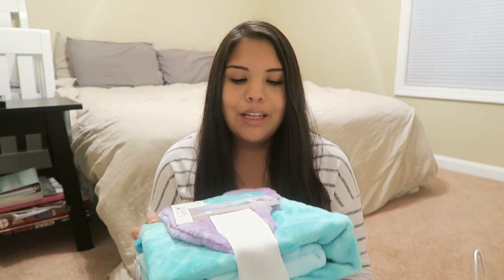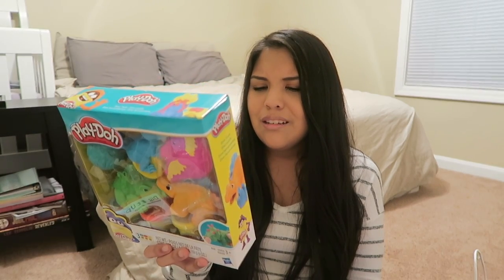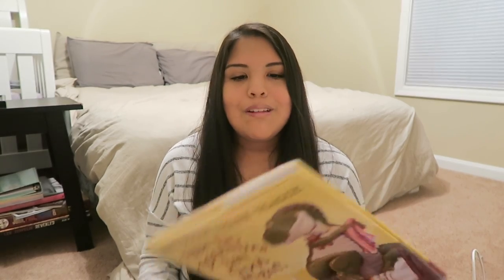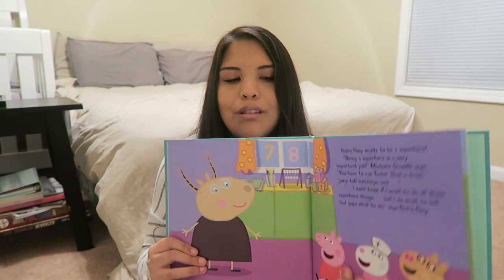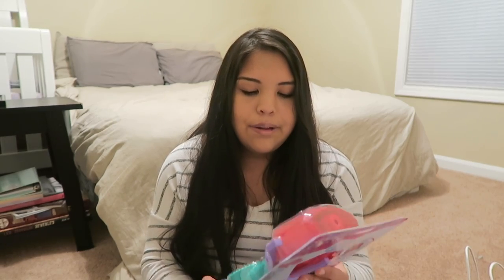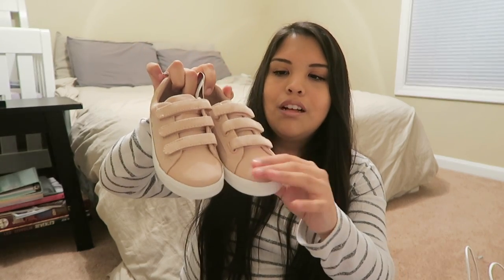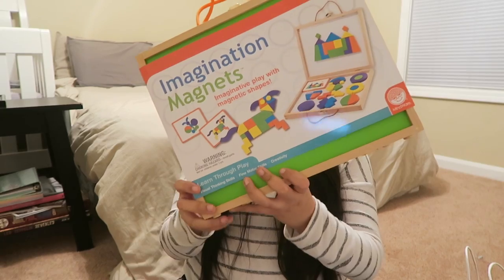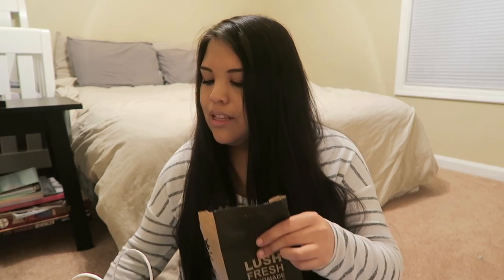What I Got My Kid For Christmas!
What I got my 3 year old daughter, Rylee Skye for Christmas!
Not all purchased as gifts to come from myself.. some are from her mimi and some are from "Santa".. She already has a lot of things and toys so we tried to keep it rather minimal this year.